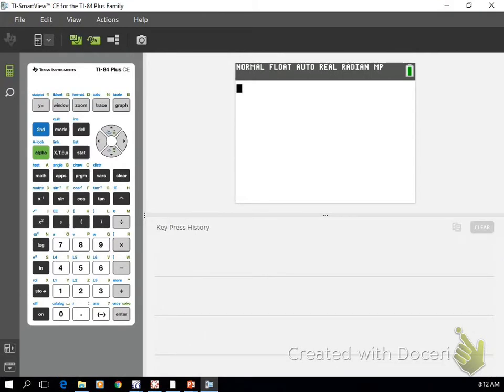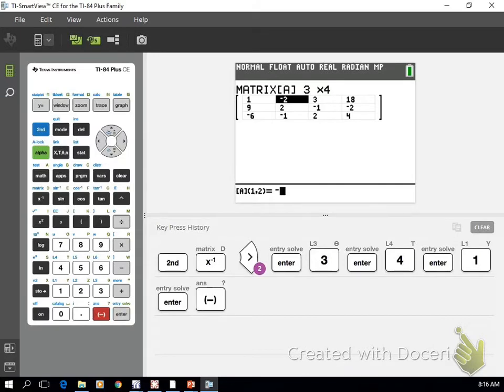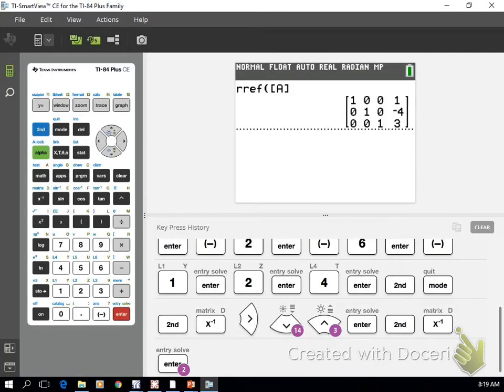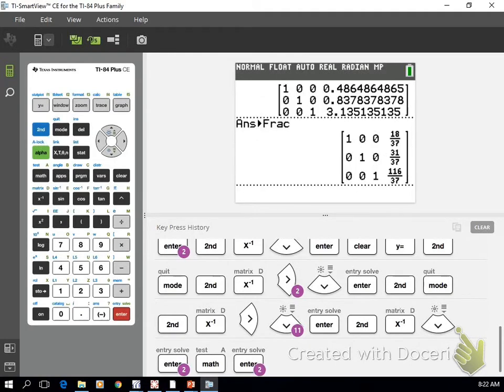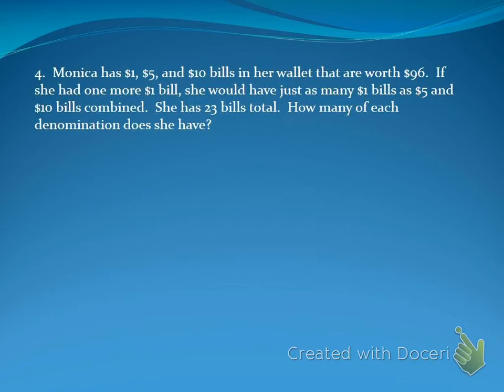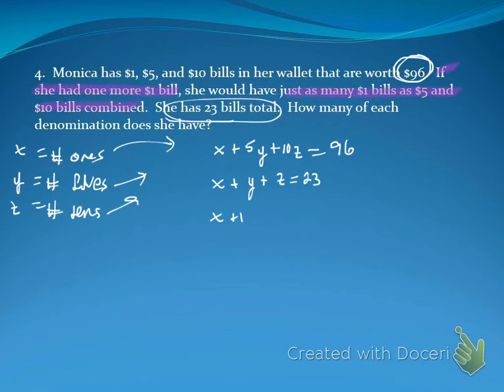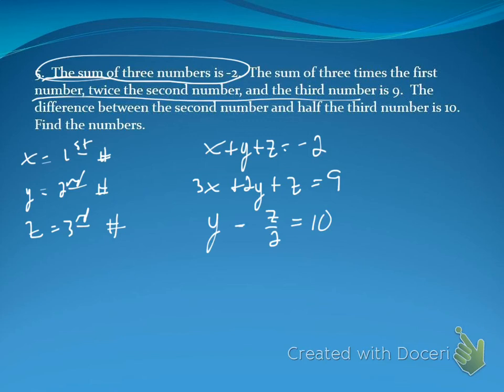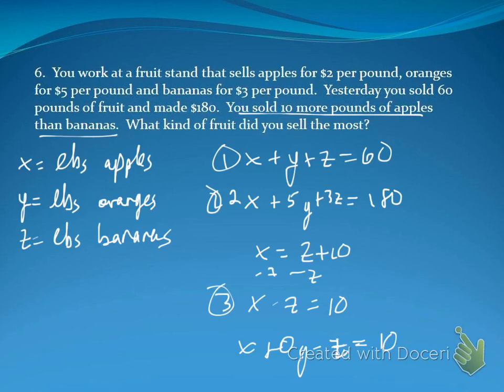Algebra 2 Solving Systems with Calculator and Story Problems